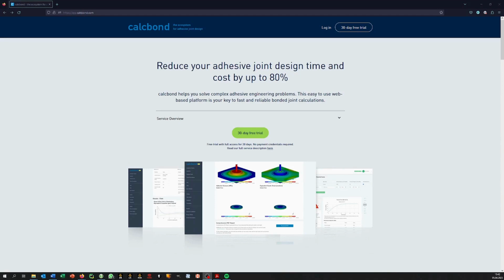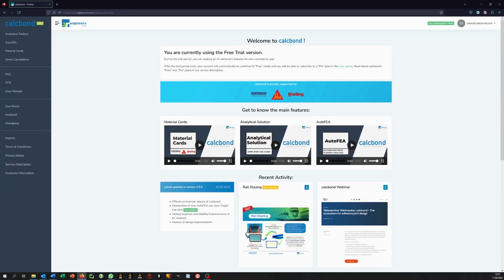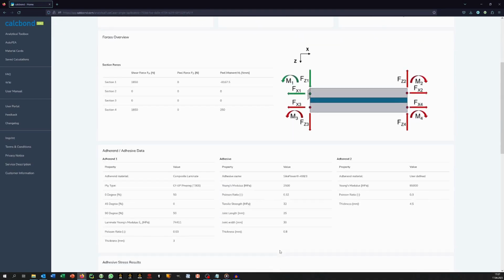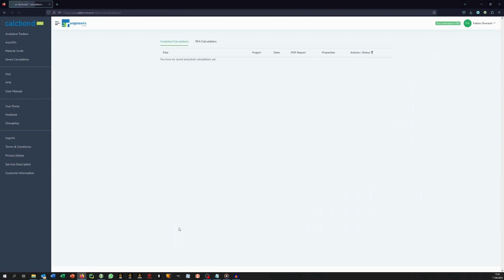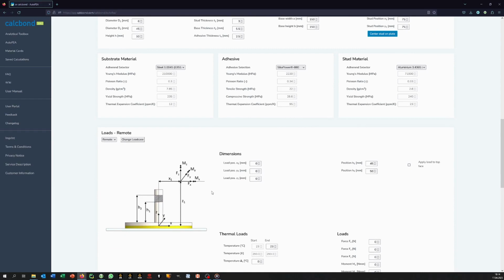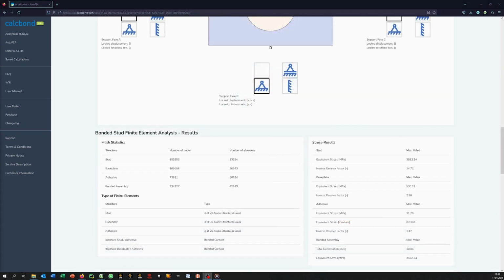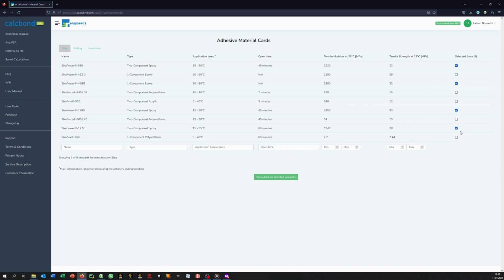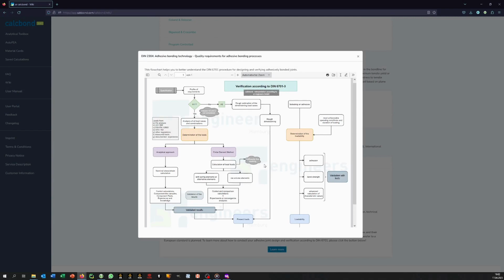calcbond Introduction - Short Webinar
Learn about the most important features of calcbond - the ecosystem for adhesive joint design! In less than 14 minutes, we'll guide you through the platform and showcase the main functionalities and how you can make use of them.